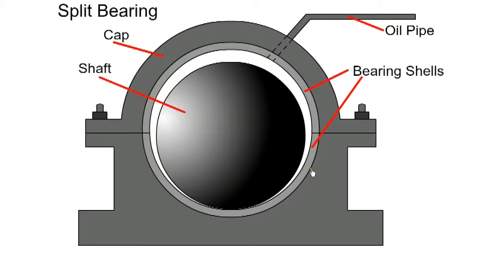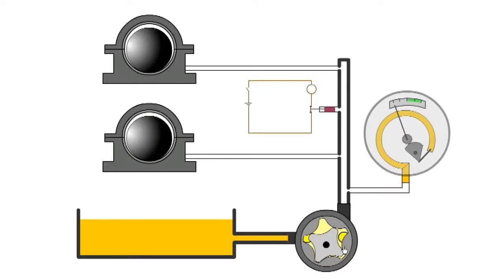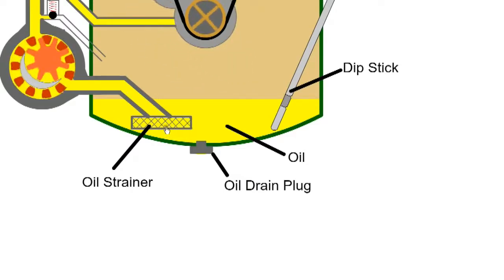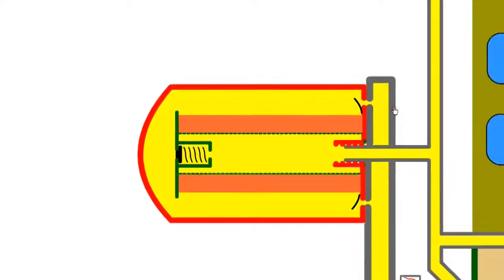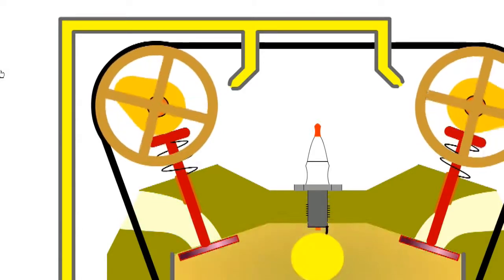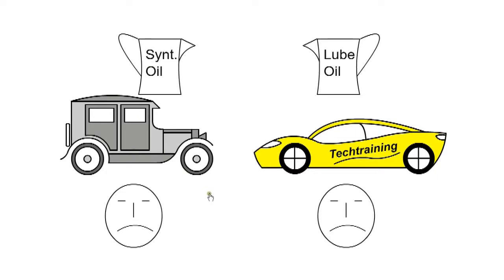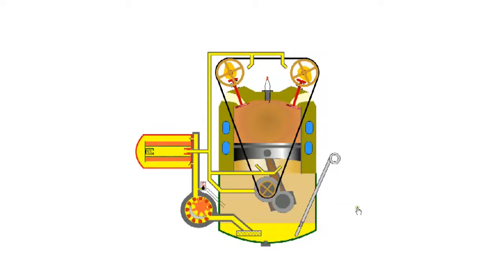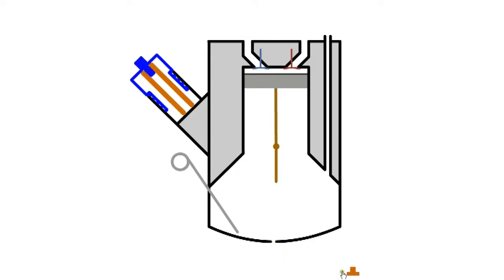Automotive Engineering Crash Course Part - 9 | Car Engine Oil Lubrication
Car Engine Oil Lubrication

ABOUT DIYGURU

DIYguru is India's #1 DIY Learning Platform for Hobbyist and Makers, providing Online Resources in the field of Automobile, Aerospace, Drones, IoT & Robotics. We aim to empower the Next Generation Education by providing DIY Skill based Training and Mentoring as well as Opportunities in Makers Space.